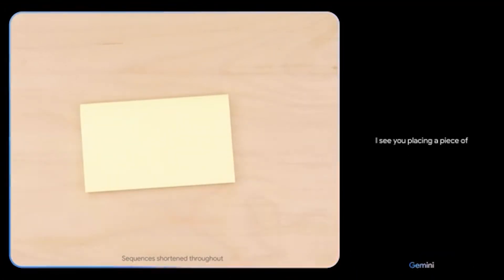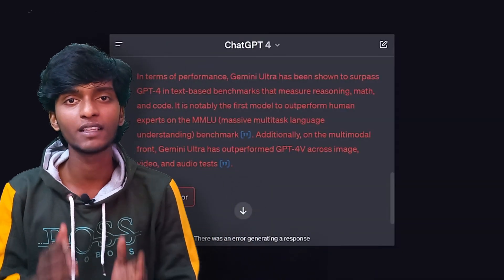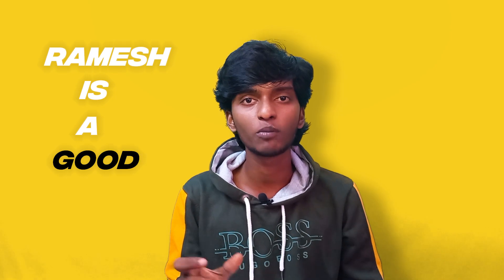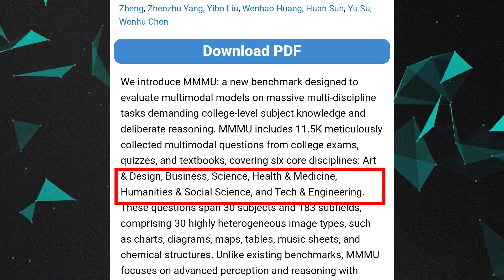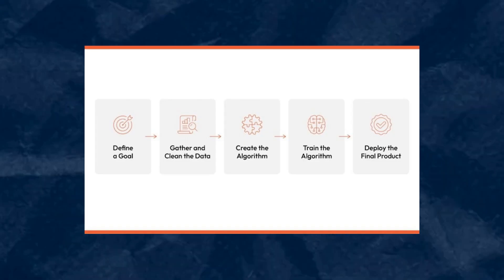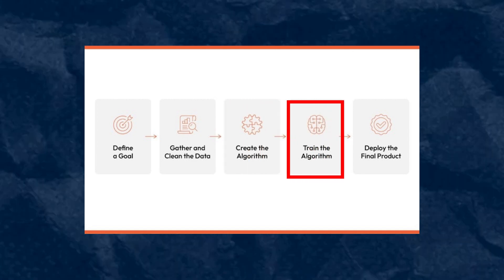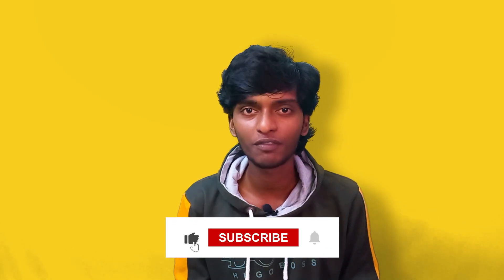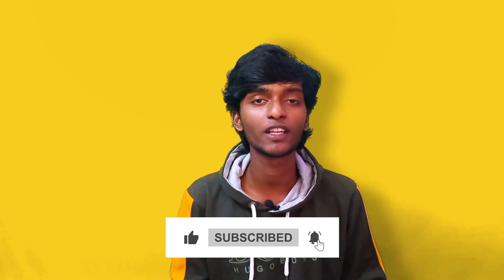Gpt4❌ vs Gemini ✅?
Google Gemini might be a killer of Chatgpt? 😱|Gemini vs Gpt4

Google Gemini: The New God of AI? Chat GPT Killer?

 Is Google Gemini really the new God of AI? In this video, we will deeply explore this revolutionary new AI model and examine its capabilities, applications, and potential impacts.

Discover how Google Gemini could transform your life and shape the future.

In this video, you will learn:

What is Google Gemini and how does it work?

 The amazing capabilities of Google Gemini: Conversing in various languages, creating creative content, answering complex questions, and much more!

 You should watch this video if: You are interested in AI and future technologies. You are looking for new ways to incorporate AI into your life. You are curious about the future and want to know what role AI will play in it. Watch now and learn everything about Google Gemini!

👉Best book to prepare for coding interviews | Best books to crack interviews 2021 for freshers | cse

 need it.